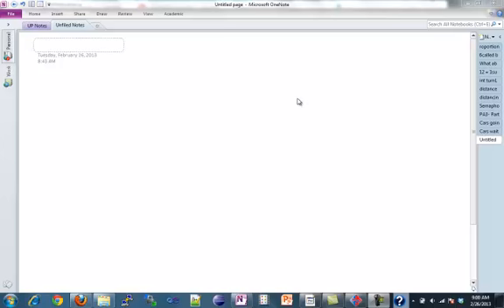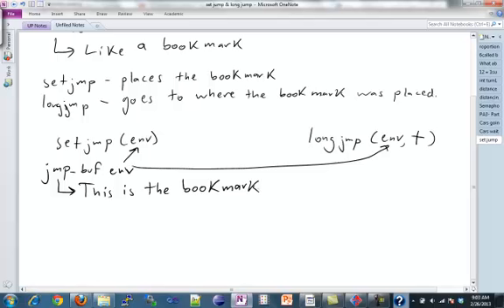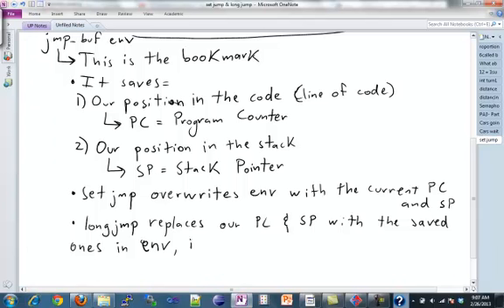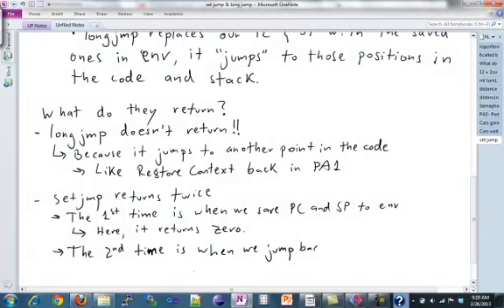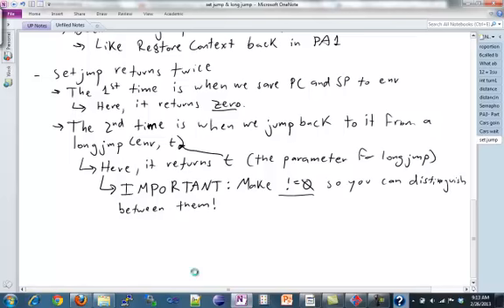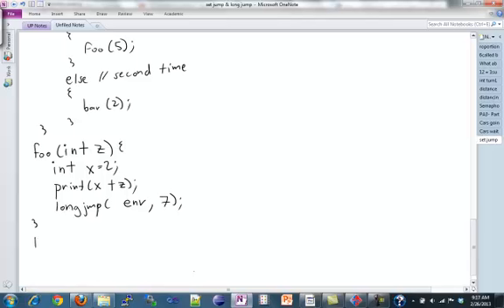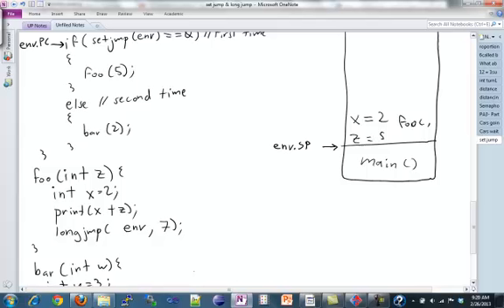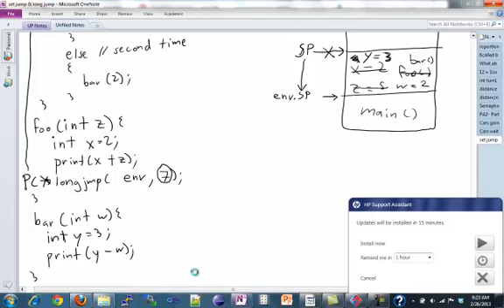CSE 120 PA4 Setjmp and Longjmp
This video explains how longjmp and setjmp work for PA4 in CSE 120, Intro to Operating Systems, at UCSD